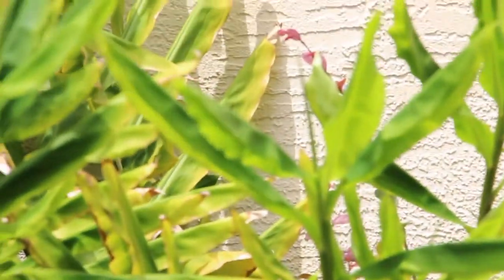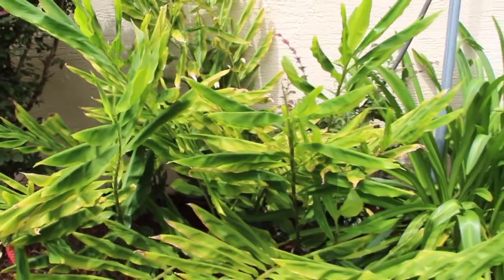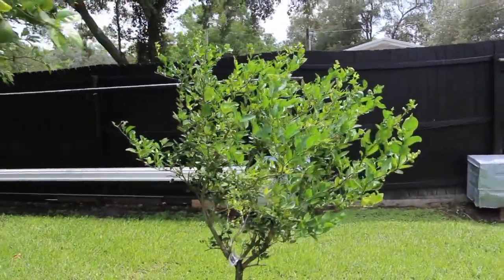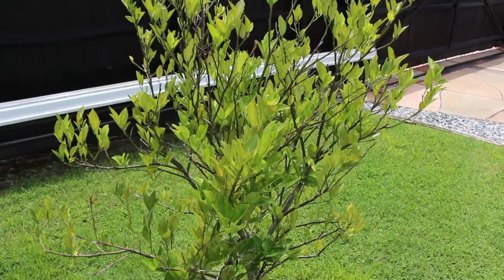OUTDOOR UPDATE/PLANTS AND TREES IN MY YARD/EPISODE 807/CHERYLS HOME COOKING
In this video I show you the front and back yard...all of my plants and trees..how they are growing and coming along.